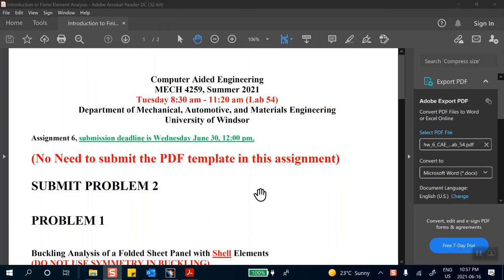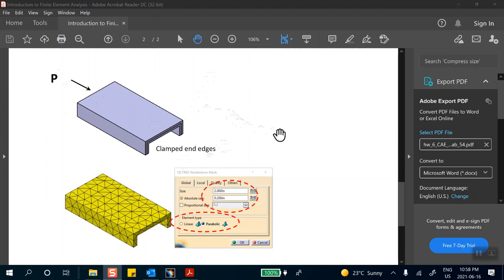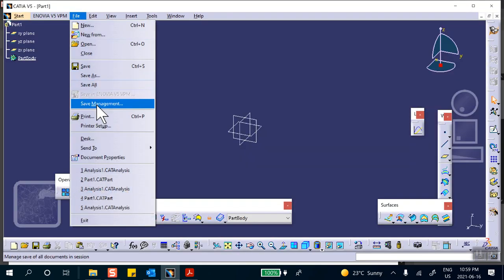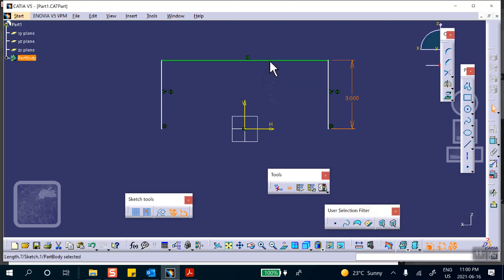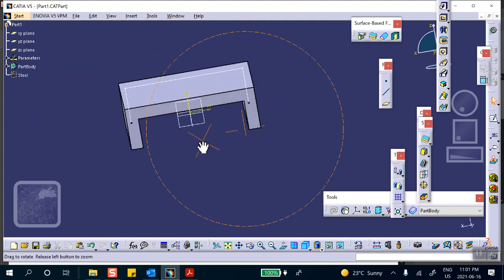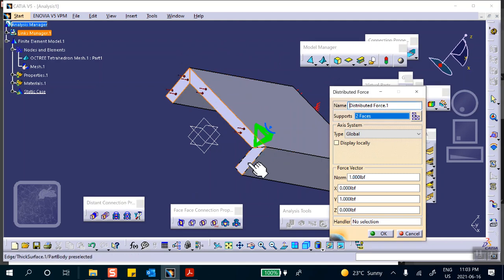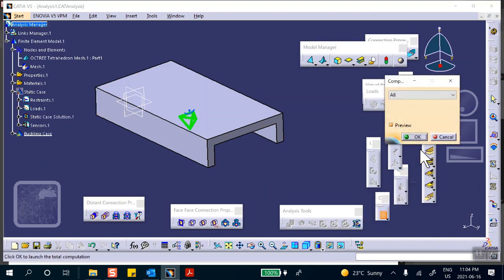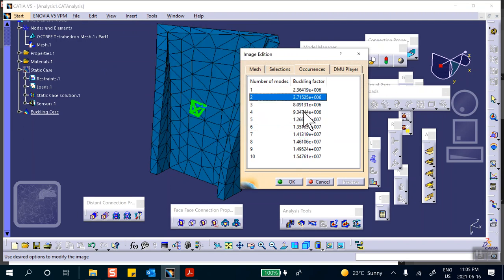HW6 Lab 54 Summer 2021